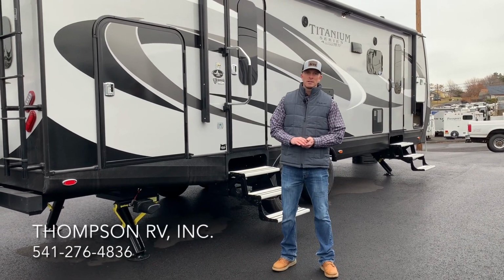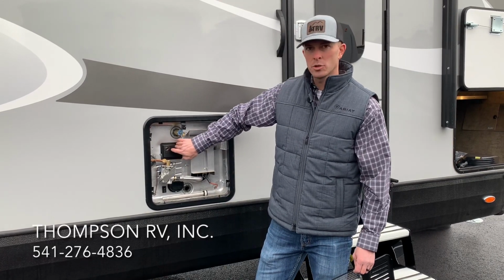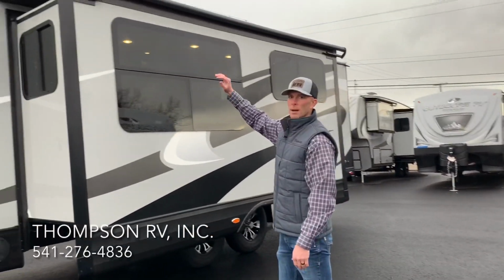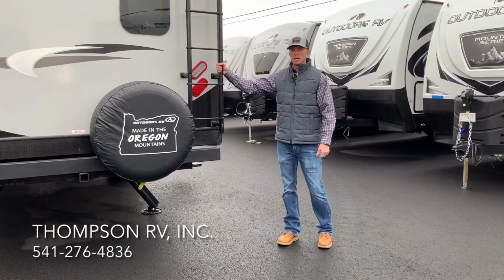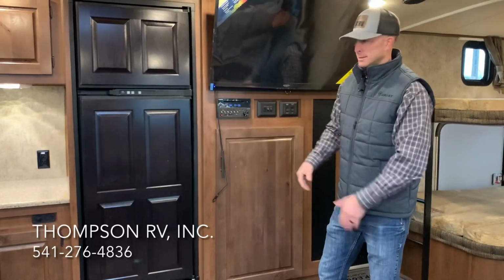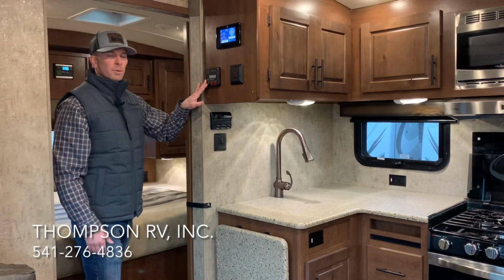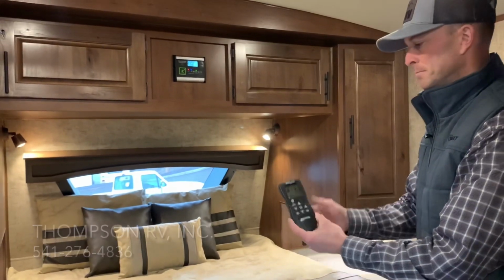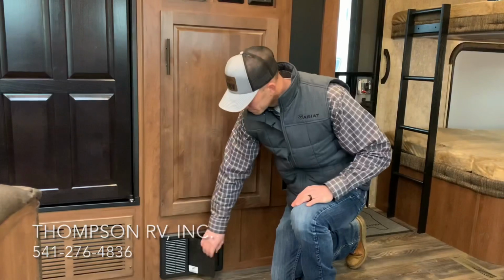New 2021 Outdoors RV Timber Ridge 28BKS Titanium Series Four Season Trailer Walk Through Orientation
Interior and exterior walk through of the Outdoors RV Timber Ridge 28BKS Titanium Series travel trailer built right here in Oregon! 4 seasons with heated and enclosed tanks, off road suspension, and luxury amenities such as auto leveling!